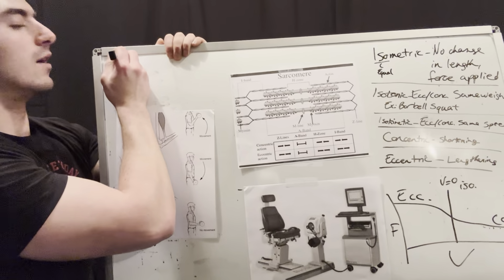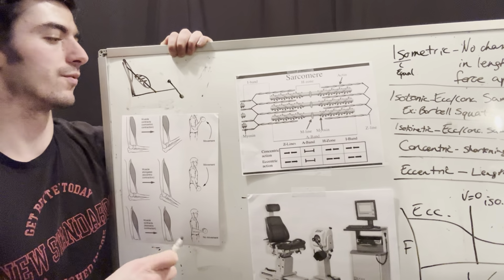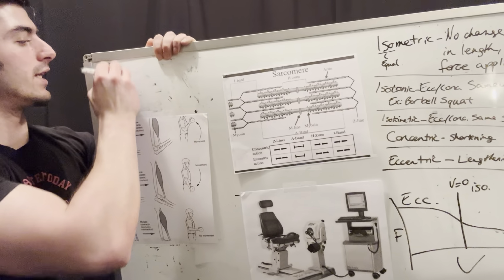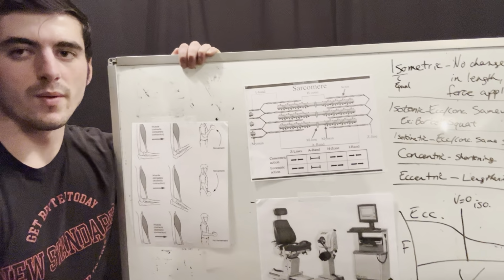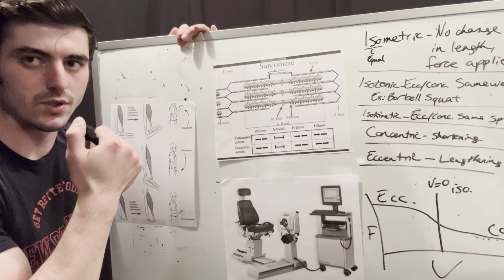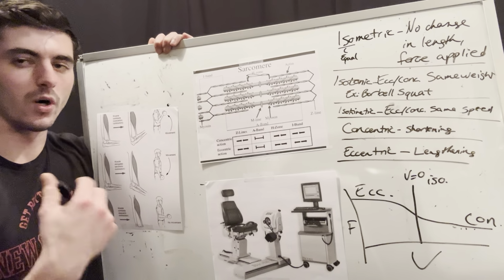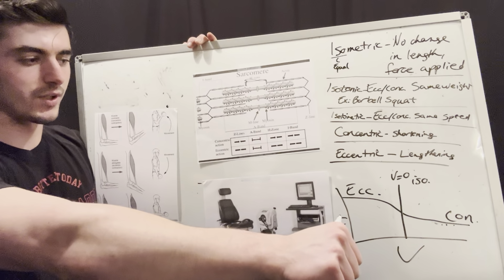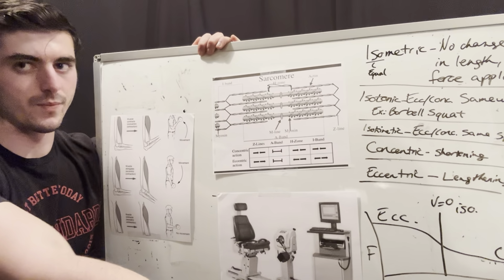Muscle Contraction Types Explained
Today, I am discussing 5 different types of muscle contractions.